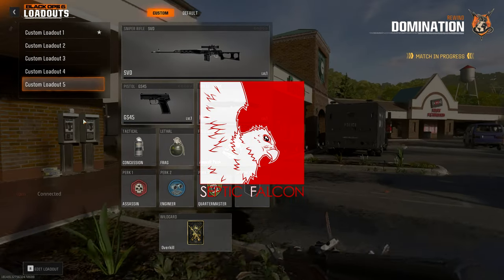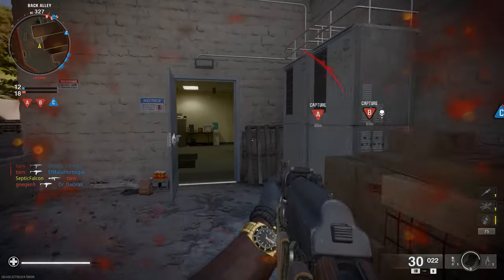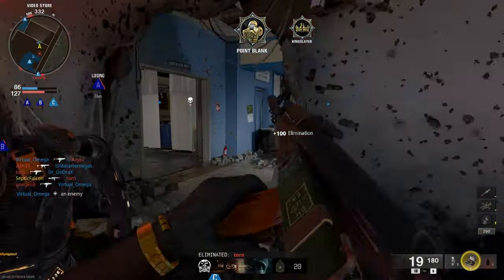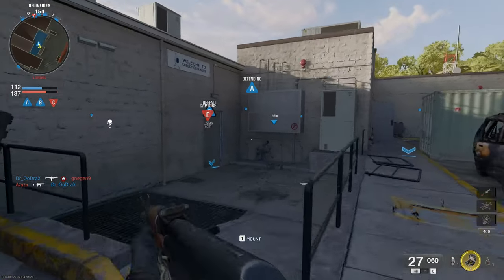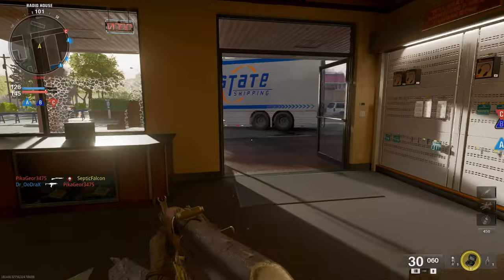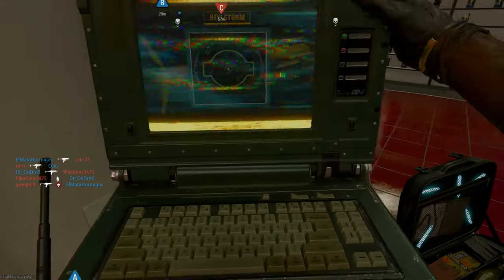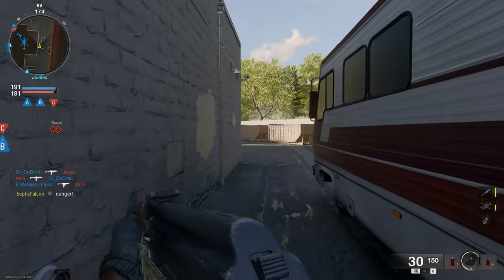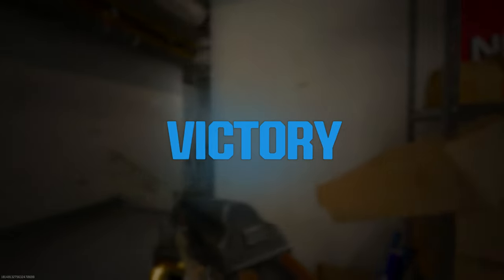'Omnimovement' Isn't New, But It's A LOT of FUN! ~ Call of Duty: Black Ops 6 Beta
Welcome!

Today I am checking out the Call of Duty Black Ops 6 Beta on the Xbox Gamepass